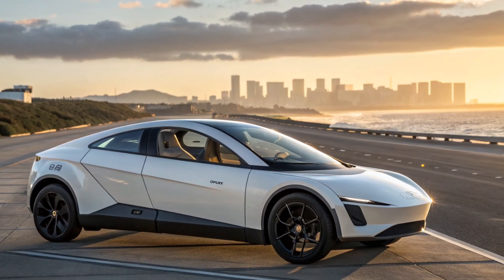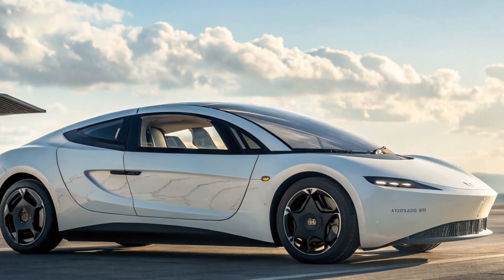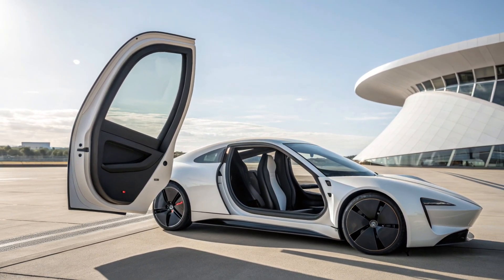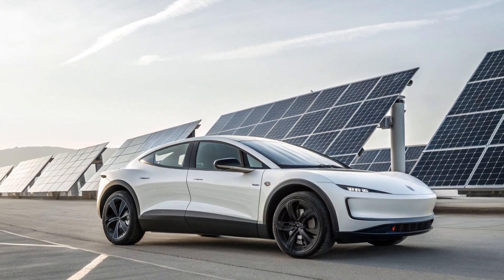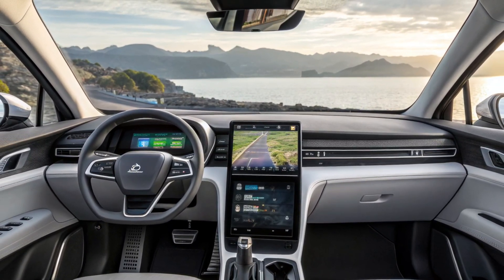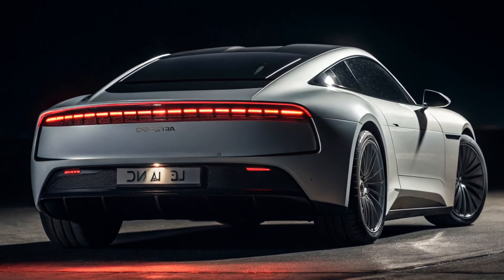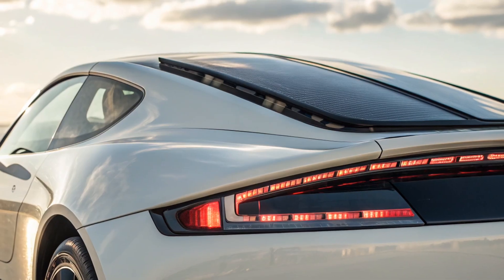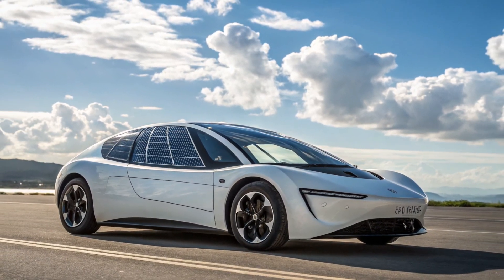Meet the Aptera Solar EV 2025 | 1,000-Mile Solar Car That Looks Straight Out of the Future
The Aptera Solar EV 2025 is unlike anything you’ve ever seen on the road — a futuristic, spaceship-like 3-wheeled electric car that is redefining what it means to drive sustainably. Forget traditional EVs or gas-powered cars; the Aptera harnesses sunlight to travel hundreds, even up to 1,000 miles on a single charge with solar assist, making it one of the most efficient vehicles ever designed. Its ultra-aerodynamic body, minimal drag design, and high-tech cockpit make it feel like a car from the future while still being fully functional for everyday driving.

In this video, we dive deep into the Aptera Solar EV’s unique features, including its futuristic exterior design, lightweight yet durable materials, ultra-efficient solar panels, and minimalistic interior built for maximum comfort and futuristic aesthetics. From the spaceship-like cockpit to the advanced energy management systems, every inch of the Aptera is engineered for performance, sustainability, and sheer curiosity.

Current affairs: In 2025, as the EV revolution accelerates, Aptera stands out as a pioneer in solar-powered vehicles. While Tesla, Lucid, and Rimac dominate the EV scene, Aptera offers something truly different — a solar car that doesn’t compromise on performance, style, or innovation. Its limited production, futuristic 3-wheel layout, and incredible efficiency have made it one of the most talked-about electric cars this year.

Whether you’re an EV enthusiast, tech lover, or just curious about the future of sustainable cars, the Aptera Solar EV 2025 is a vehicle that will make you rethink what’s possible. Imagine cruising silently past gas stations, turning heads everywhere, while driving a car powered primarily by the sun.

Would you trade your traditional EV or gas car for the Aptera, or is this solar-powered spaceship just too futuristic for your taste?